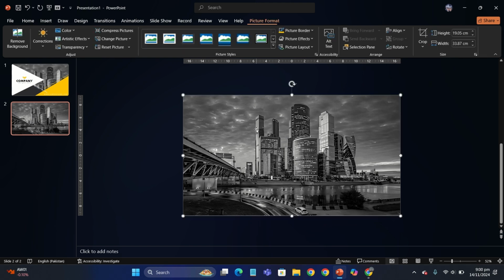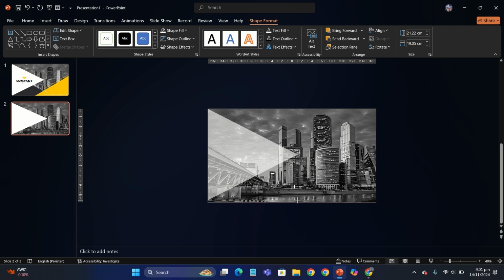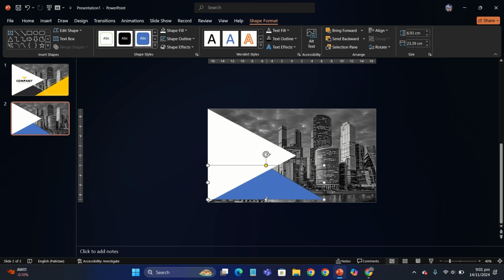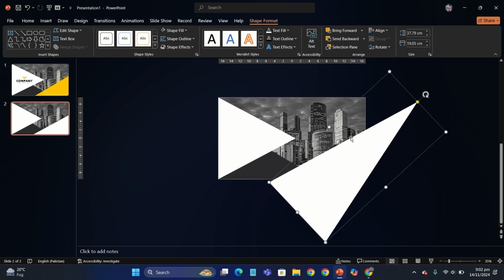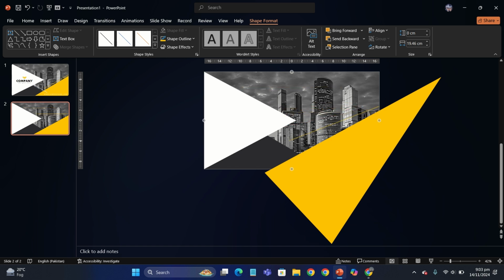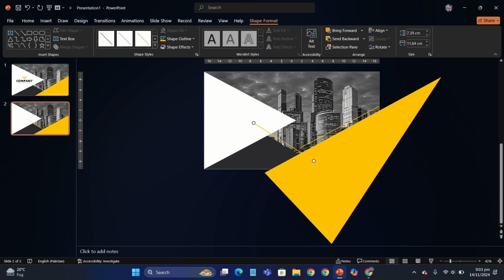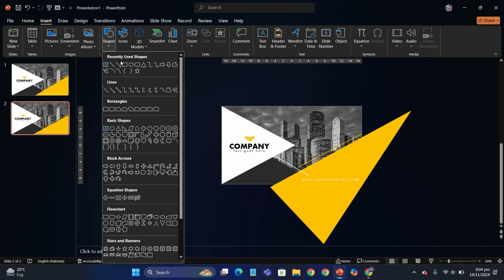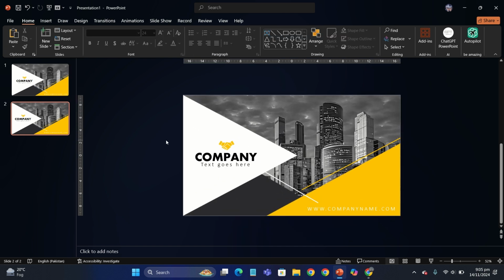Modern Professional Powerpoint Template Design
Professional Modern PowerPoint Template Design

✨Looking for a professional and modern PowerPoint template design to take your presentations to the next level?

✨This template is perfect for any business or professional presentation, and it comes with a variety of customizable slides and elements.

✨Features:

🔥Clean and modern design
🔥Customizable colors and fonts
🔥Easy to use drag-and-drop functionality
🔥Unique slide
🔥Vector graphics

✨Download the template today and start creating stunning presentations!

📌TIME STAMPS📌
00:00 - 00:10 - Introduction
00:10 - 00:45 - Inserting an Image
00:45 - 03:56 - Inserting other shapes
03:56 - 04:20 - Adding text and logo
04:20 - 05:10 - Removing unwanted parts
05:11 - 05:23 - Final result